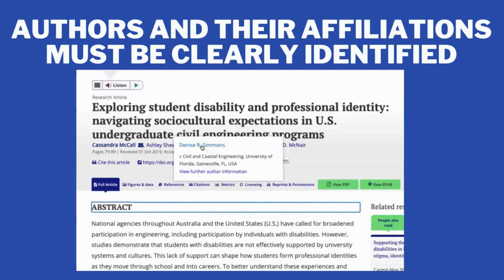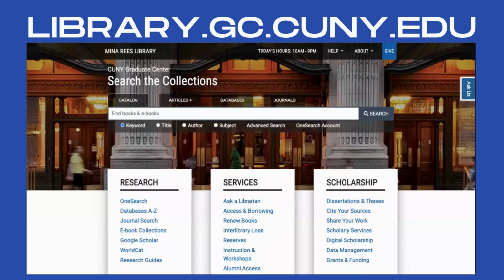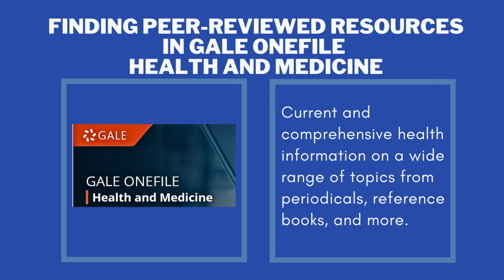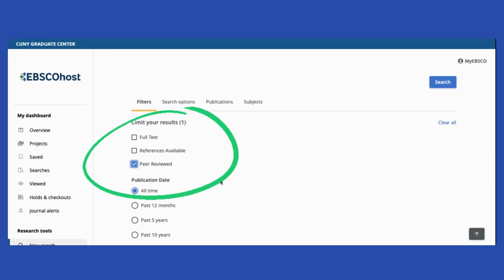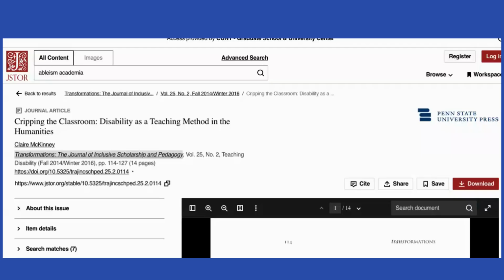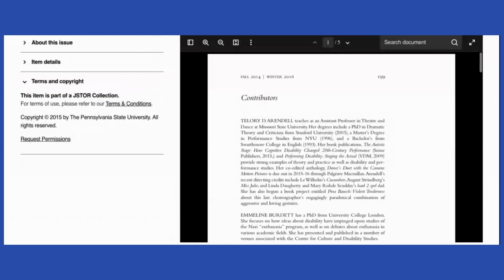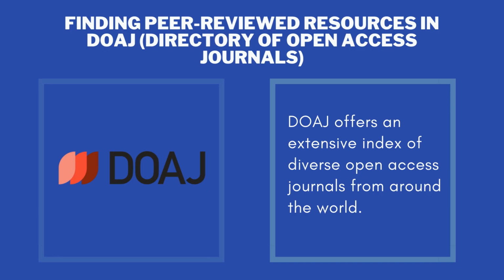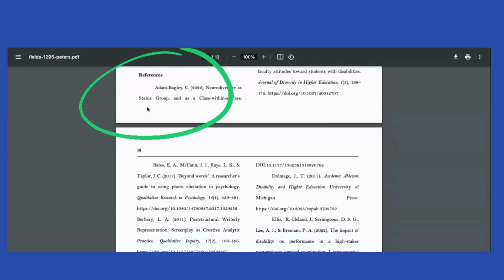Finding Peer Reviewed Resources